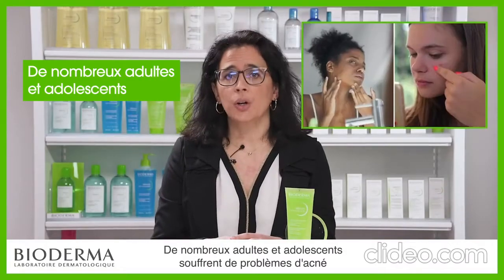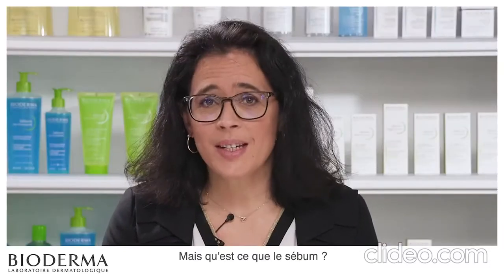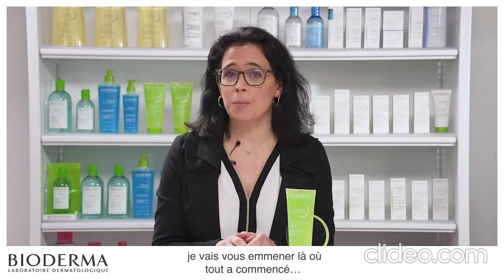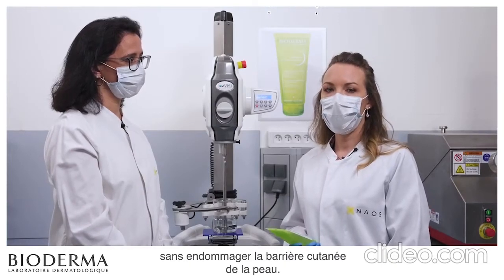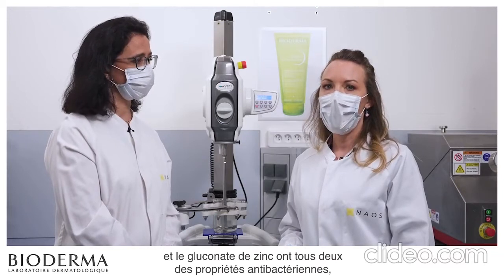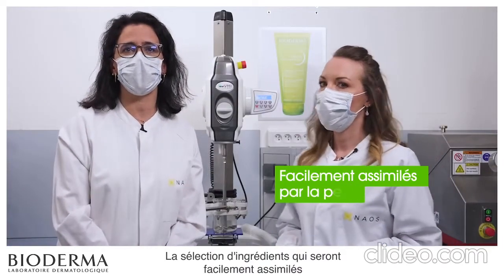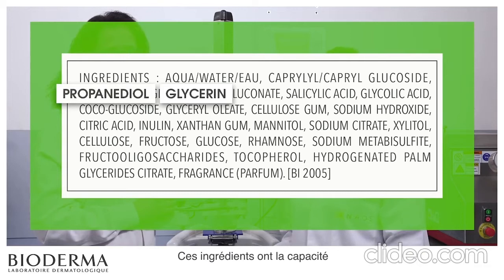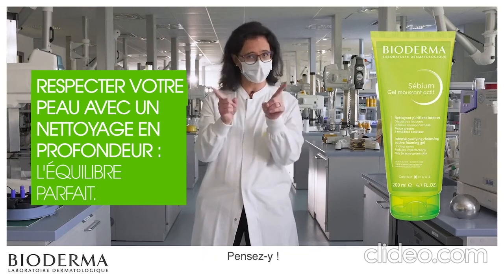Les experts NAOS décryptent la formule de Sébium Gel moussant actif | Labcare #1 | BIODERMA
Vous avez des imperfections, des boutons, des points noirs ?  Naturellement, vous aimeriez réduire ces imperfections pour retrouver la confiance en vous. Alors, vous avez sans doute déjà essayé de nombreux produits, et peut-être été déçus par les résultats... Mais avez-vous déjà essayé de prendre soin de votre peau grasse à tendance acnéique en la nettoyant avec un produit efficace et actif ? Alors cette vidéo est faite pour vous ! De nombreux adultes et adolescents sont concernés par l'acné et les imperfections. Pourtant, 80% d'entre eux ignorent le premier réflexe pour une peau saine : un nettoyage en profondeur ! Les experts NAOS expliquent ce qui se passe dans le cas des peaux grasses à tendance acnéique et décodent la formule de Sébium Gel moussant actif, le gel moussant nettoyant actif purifiant intense, qui respecte les peaux grasses à tendance acnéique. Plongez au cœur des laboratoires NAOS pour comprendre comment Sébium Gel moussant actif fonctionne durablement.